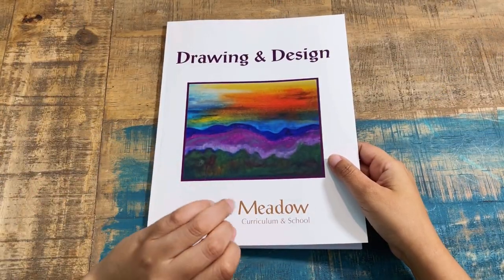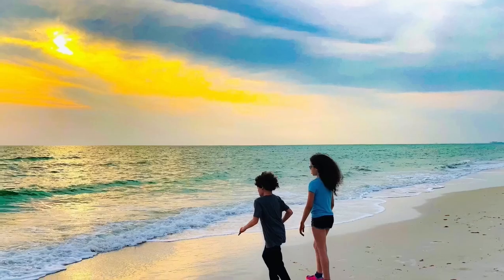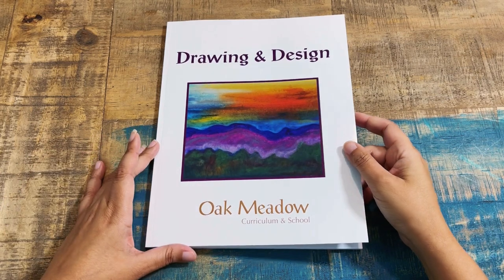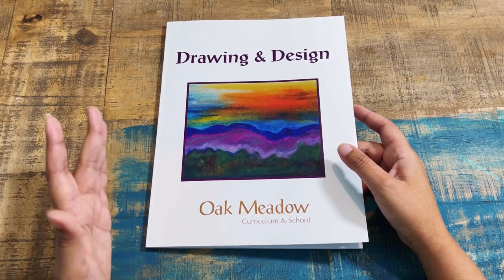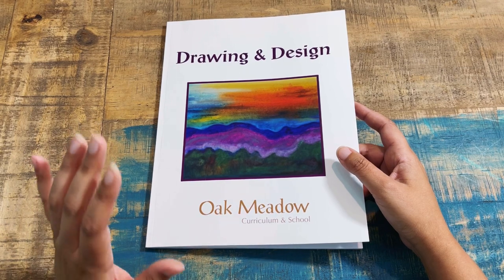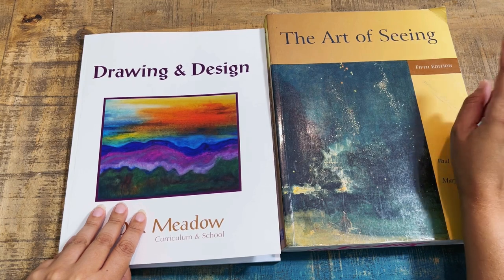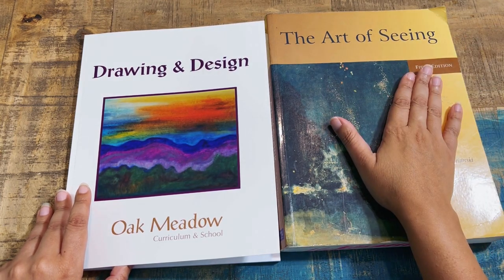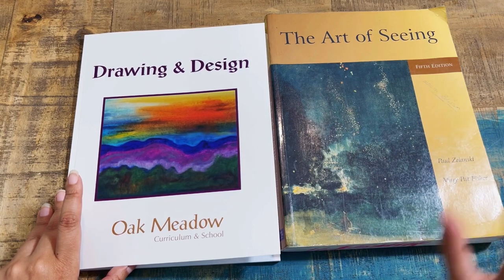Secular High School Fine Arts Curriculum | Drawing and Design | By Oak Meadow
If you have a high schooler or gifted artist looking for a challenge, let me introduce you to @OakMeadowLearning  Fine Arts Secular Curricula, Drawing and Design.

Hang out for a bit and I’ll tell you all about it!
Let me know any other questions you may have.

Hi, I’m Arlene, an RN turned secular homeschool, mom of two, and a WAHM. I’m a lifestyle vlogger and reviewer! Covering books, curricula, planners, and all my favorite mommy essentials. I also love to share our journey of downsizing, living with less to experience more in the Gulf Coast of Florida.